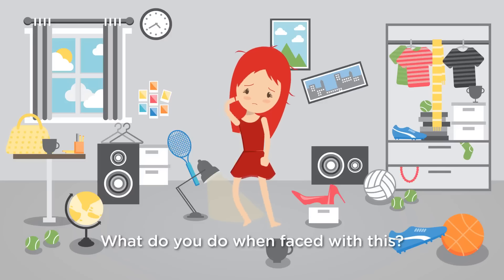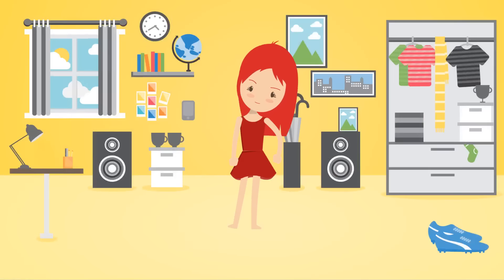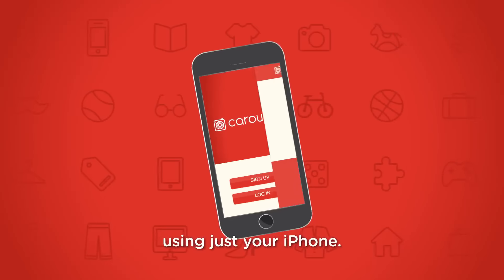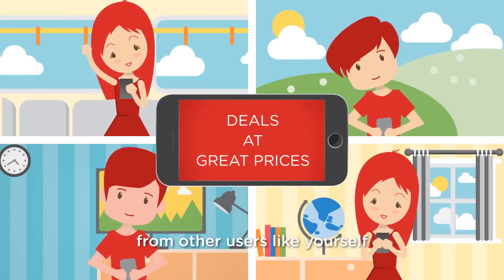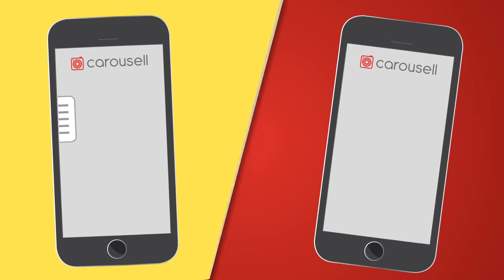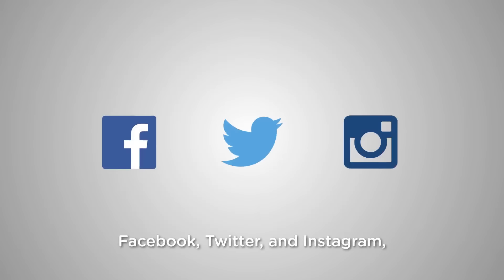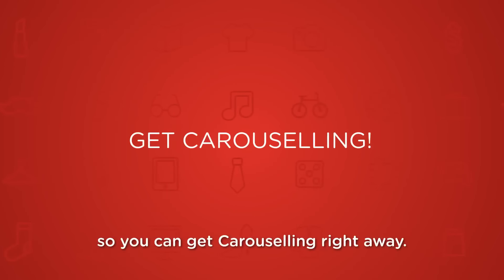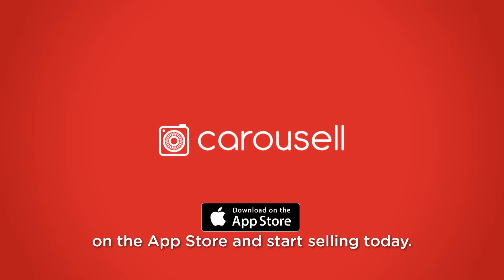Carousell Explainer - iOS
Carousell is a free iPhone and Android app that makes selling as simple as taking a photo. Snap, list and sell in 30 seconds! Join the Carousell community today by downloading the app